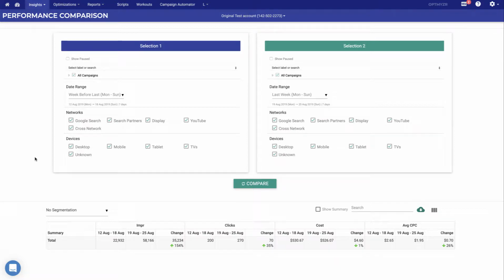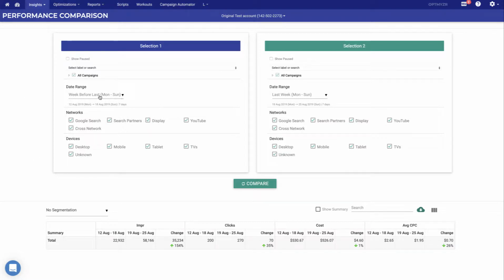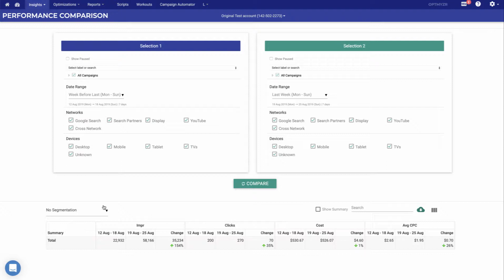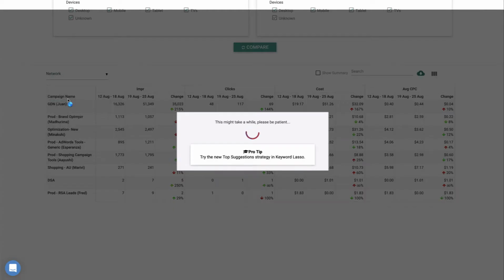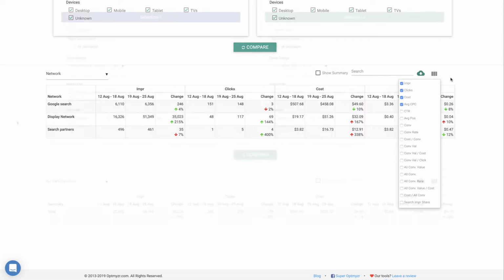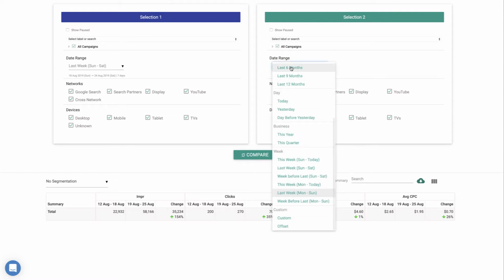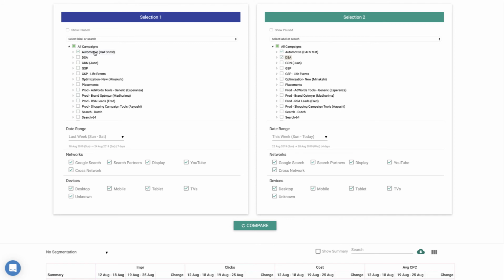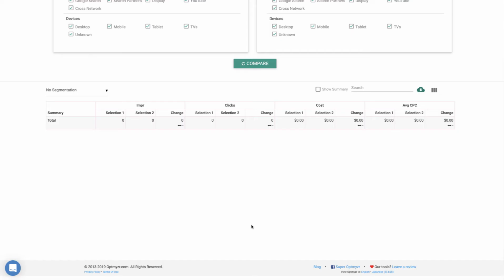Optmyzr Performance Comparison Tool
A demo of Optmyzr's Performance Comparison Data Insight tool. Use it to compare PPC performance across different date ranges, or across different segments like networks, devices, campaigns, or ad groups. This tool is the quickest way to analyze how your changes to a Google Ads account are impacting its performance.